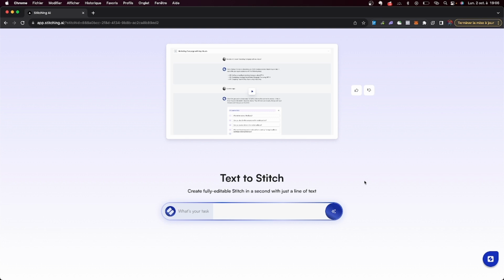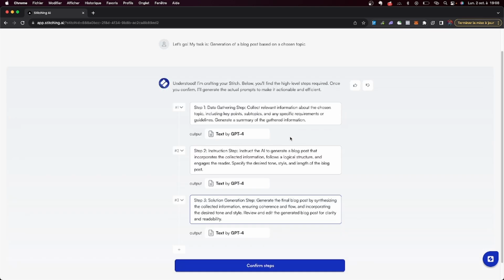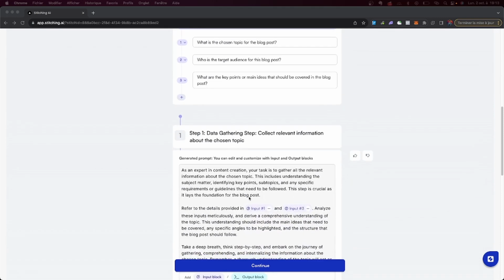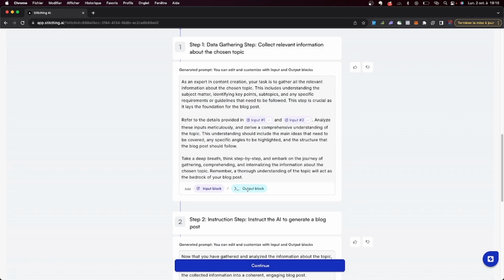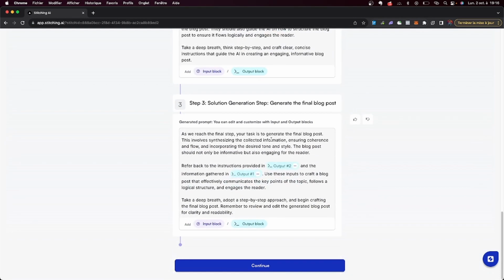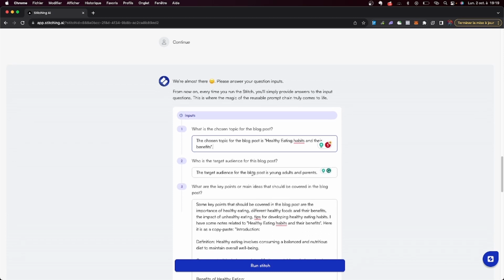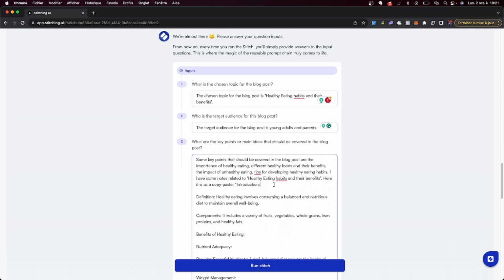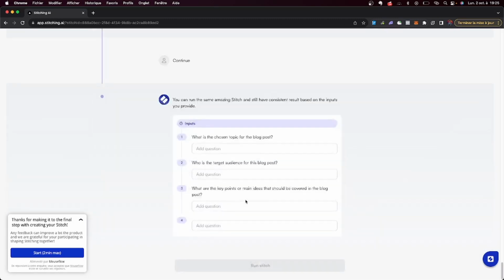Stitching.ai Founder Demos AI Tool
Imagine a world where you don’t need to write any prompts to AI, a world where you just describe your goal and the AI does the heavy lifting of prompting, chaining, and executing, making complex tasks effortless and automated. It’s a pleasure to introduce to you Stitching.ai, an innovation that brings this vision to life!
Stitching.ai is changing the AI landscape by simplifying the complexity of Prompt Engineering. We are moving far beyond basic automation, instead giving users the power to build, store, and reuse AI workflows with dynamic context, essentially transforming daunting hours of strategic tasks into efficient minutes of automation.

We turn your daily tasks into AI automation without struggle.

We are now opening our Open Beta in Mid-November, so feel free to sign up for our waitlist

Some of our features:
1. Task-to-Prompt Functionality: Say goodbye to spending endless hours typing prompts. Simply describe your task, and our AI technology will take care of generating sophisticated prompt chains for you.
2. Seamless Prompt Management: We’re eliminating the need to juggle multiple tabs by offering you an intuitive prompt library, tailored to easily store, edit, re-use, and manage your prompts.
3. Use and Repeat for Optimal Productivity: Adjusting your prompts for different use cases or contexts is now simplified thanks to variables and chaining that ensure seamless usage without manual adjustments.